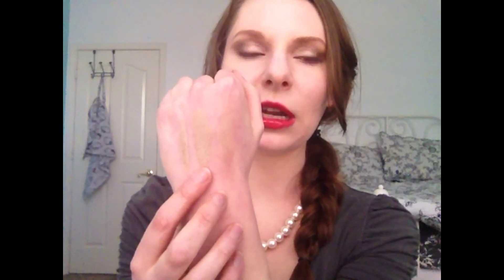Introducing Red Apple Lipstick's Eyeshadow In Champagne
A quick video going over Red Apple Lipstick's gorgeous gluten free mineral eyeshadow in Champagne. Champagne is a luxurious frosted taupe color that goes wonderfully with a brown smokey eye!